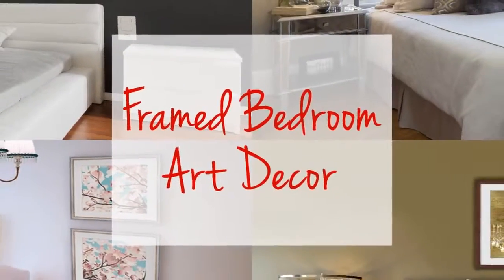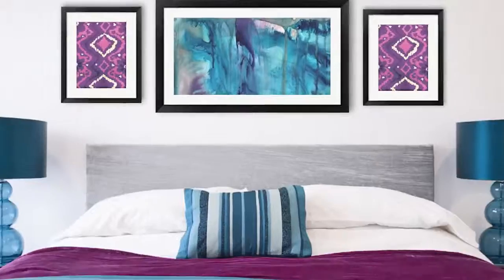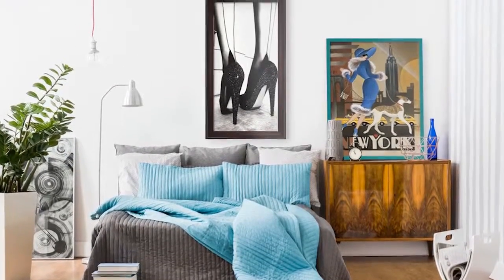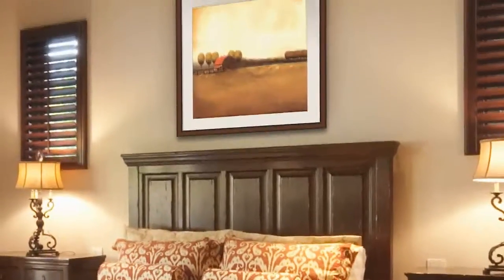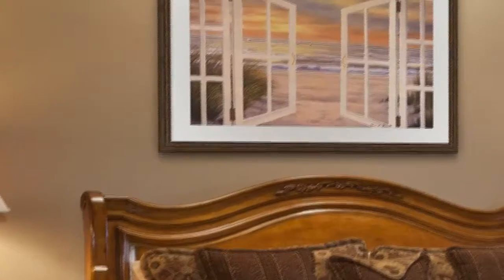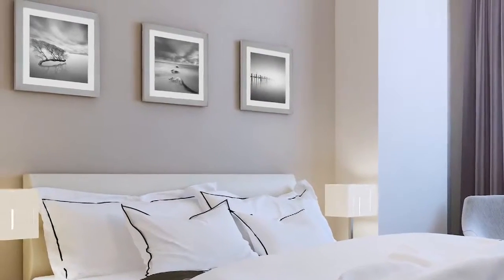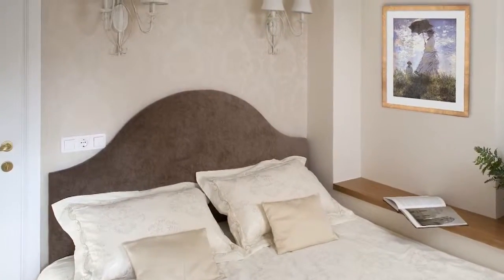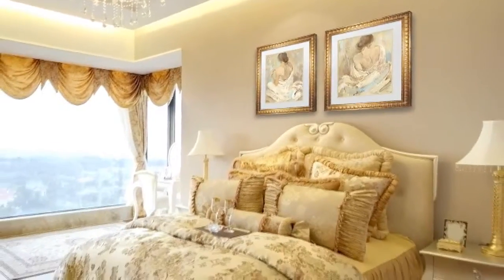Framed Bedroom Art I Decorating Ideas I FRAMED ART TV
SHOP Framed Bedroom Art!!

Do you have a passion for fashion? Take a look at high fashion art themes
Prints from this collection showcase simple lines and shapes with pops of color to make bold statements!

Love spending time outdoors? You need art prints that express the beauty of light and nature!
This collection features prints with an earth tone color palette.

Prints from this collection showcase colorful and detailed images of the 19th century time period.

Now that you’ve gathered some bedroom art inspiration, you can create and express your own personal style!

All of our framed art pieces arrive ready to hang, so all you have to do is have fun decorating!